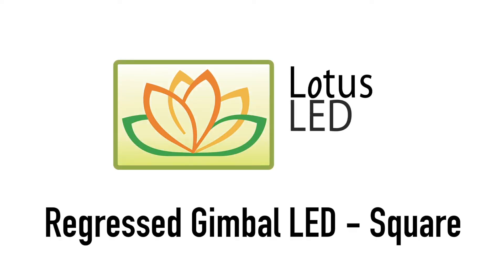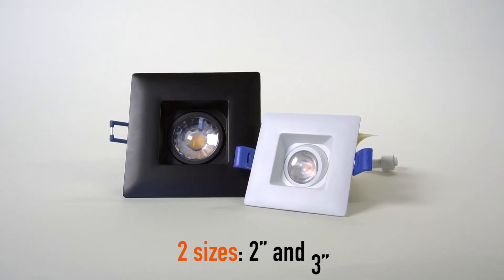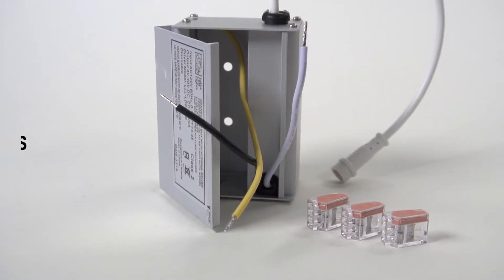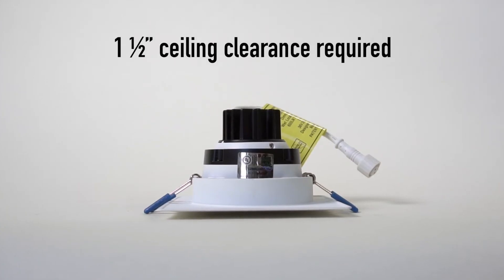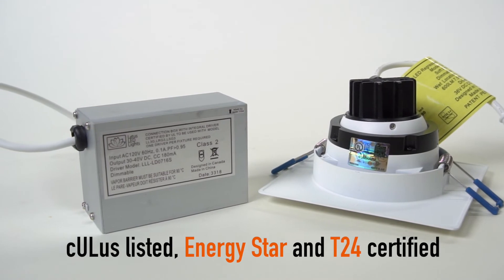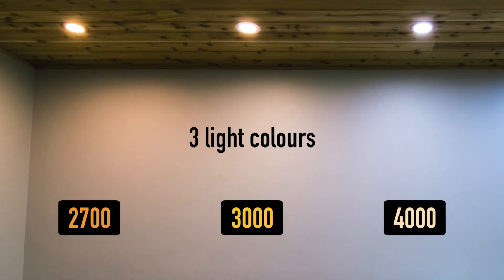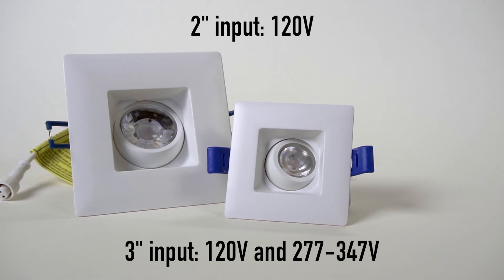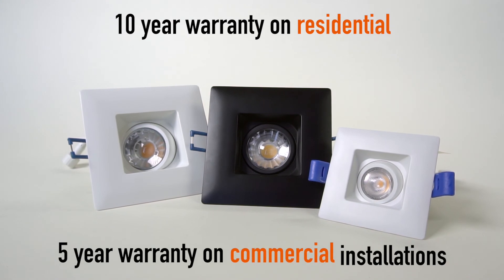Square Regressed Gimbal LED Lights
Square Regressed Gimbal LED Lighting Fixtures